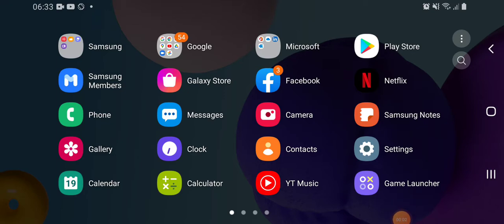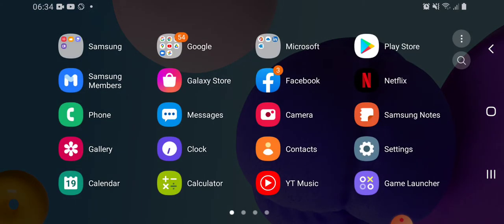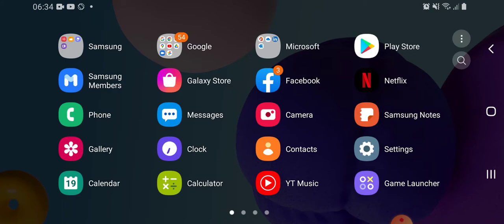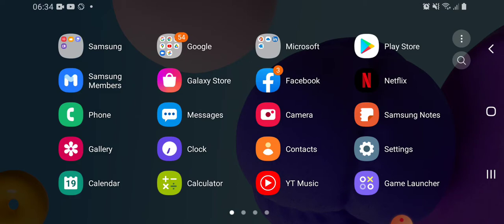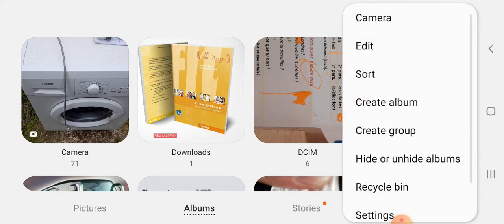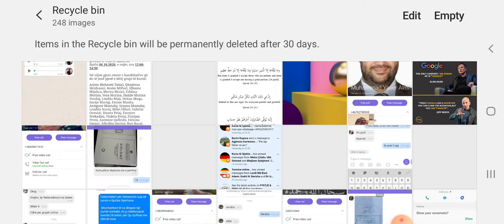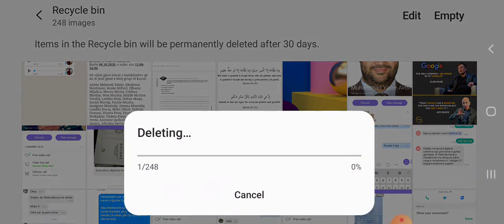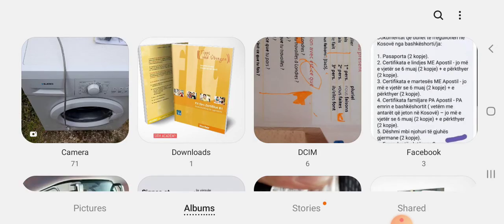How to find the recycle bin on Samsung Phone? Fixed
go gallery than ... and recycle bin